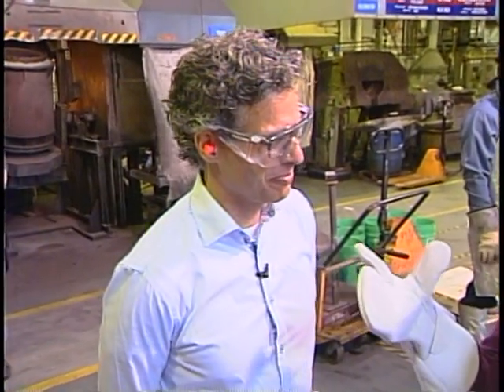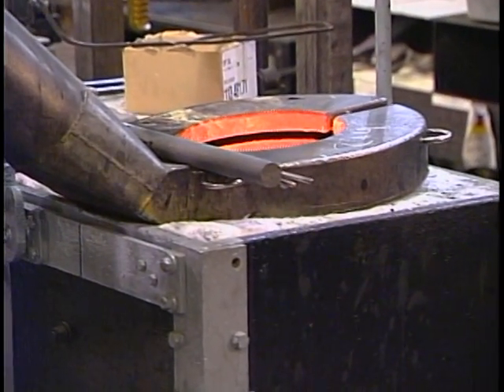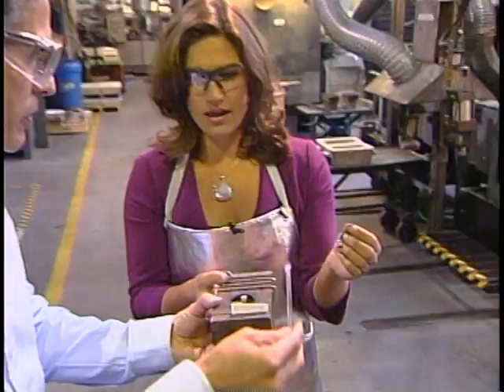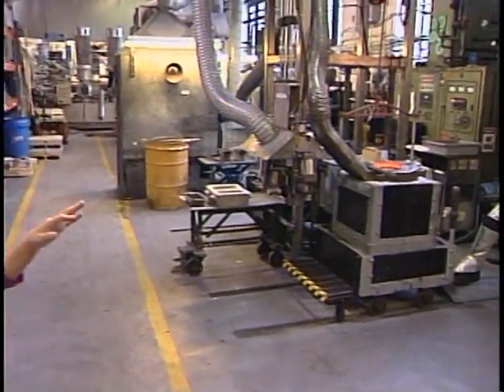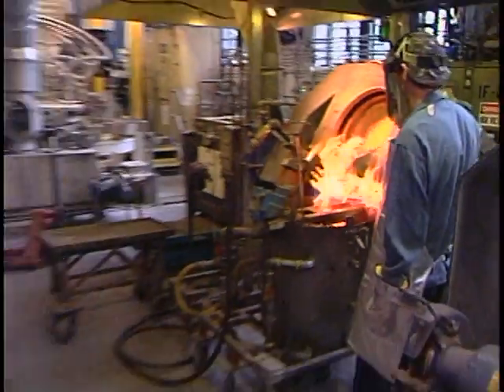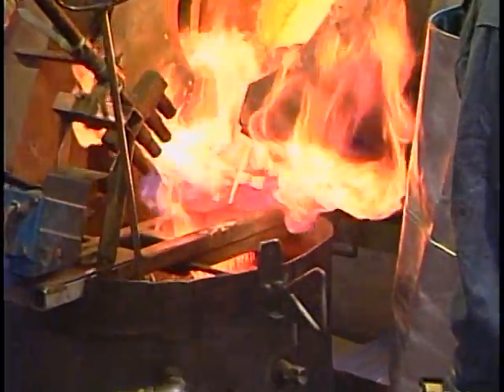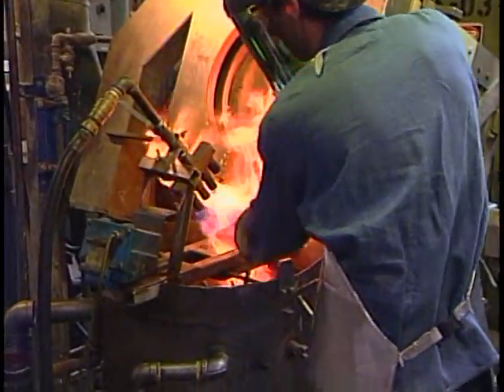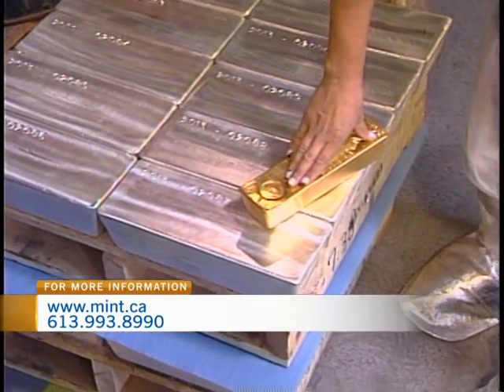Royal Canadian Mint 2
CTV Morning Live's Sarah Freemark spent the morning making gold and other currency at the Royal Canadian Mint.